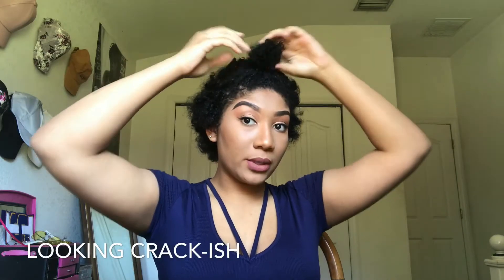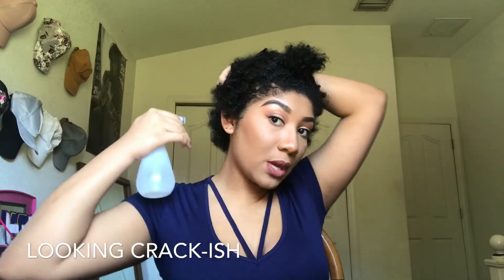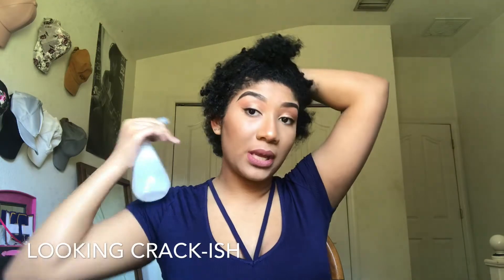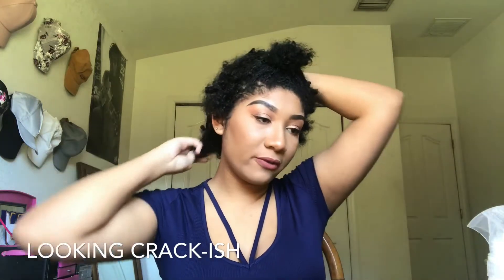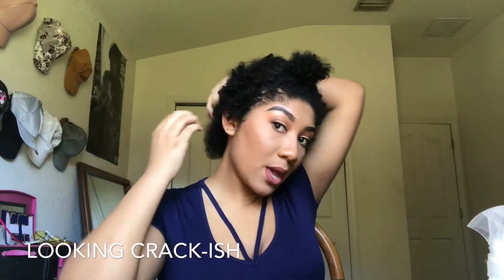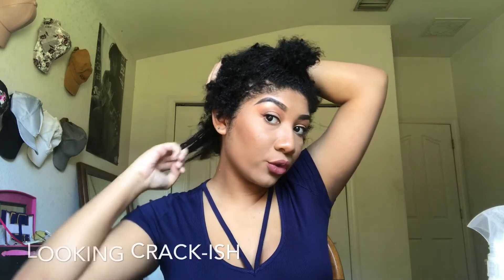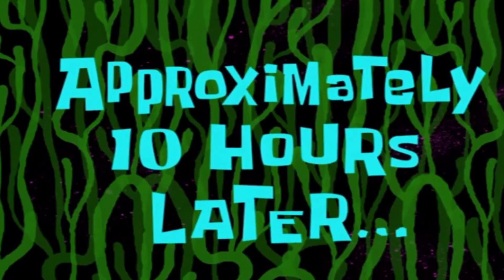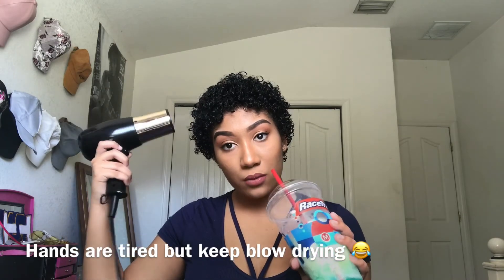How to: Style curly short hair✂️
This is how I would do my hair and I hope it help all my short hair girl💕💕
Song: Vybz Kartel- X